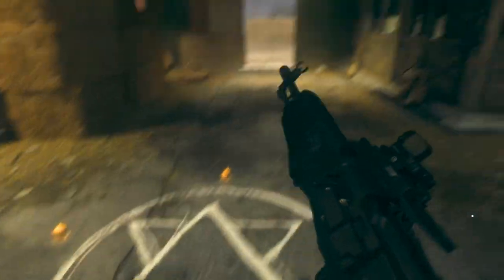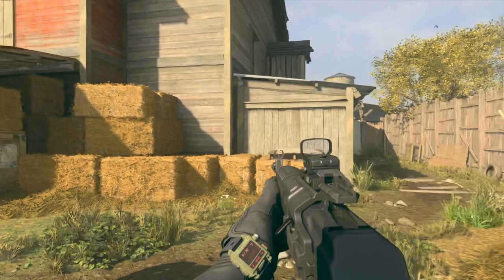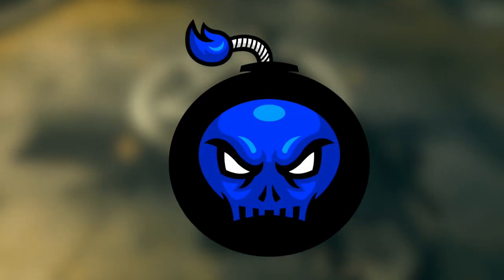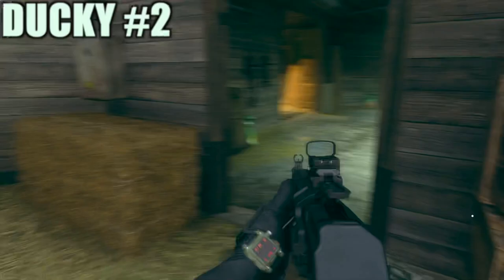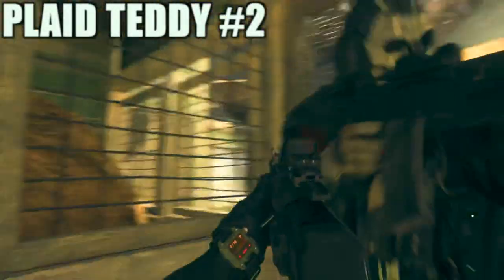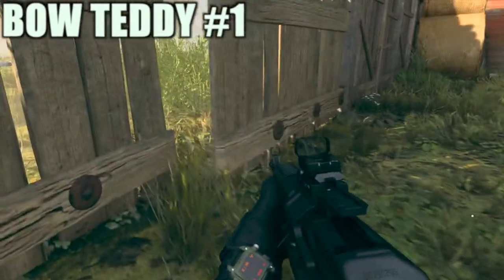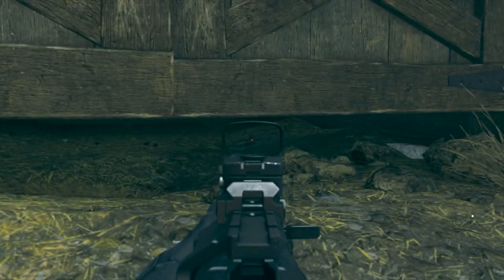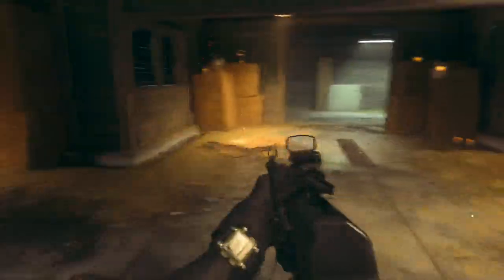Modern Warfare DEMONIC GOATS Easter Egg Guide on Livestock (Modern Warfare Easter Egg Season 5)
Today, we have a new Modern Warfare Season 5 Easter Egg pertaining to the new Modern Warfare map "Livestock". This is a rather strange Demonic Goats Easter egg! ENJOY :D

►Modern Warfare "Pied Piper" Exploding Rats Easter Egg Guide on Cheshire Park (Modern Warfare Easter Egg)

►Warzone Season 4 NUKE EVENT Hunting Zakhaev Leaked (Modern Warfare Season 4 Bunkers Nuke Easter Egg)